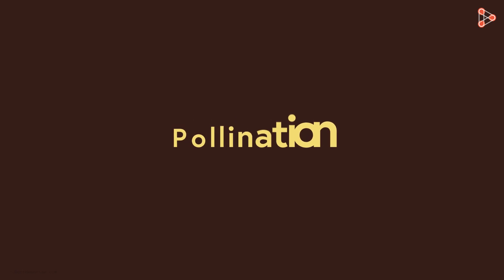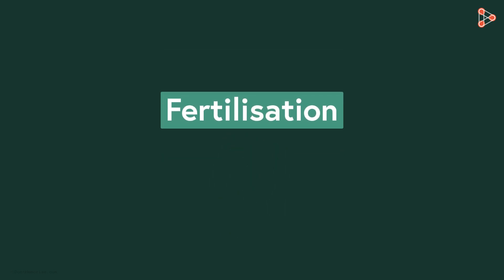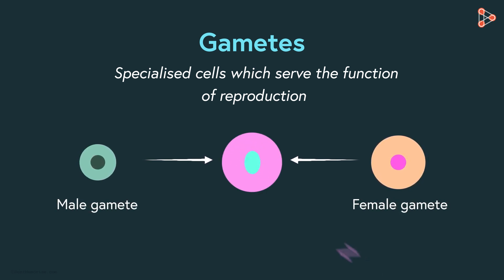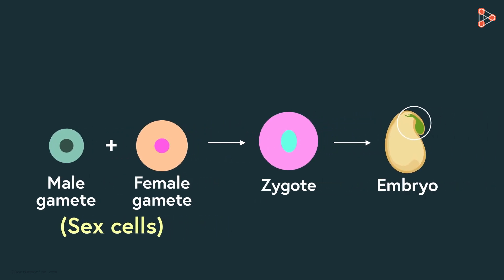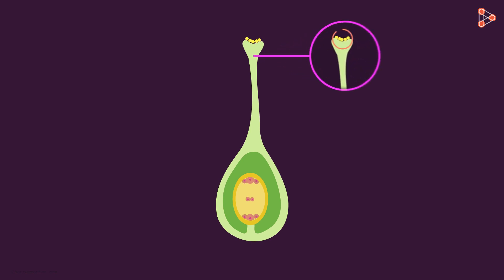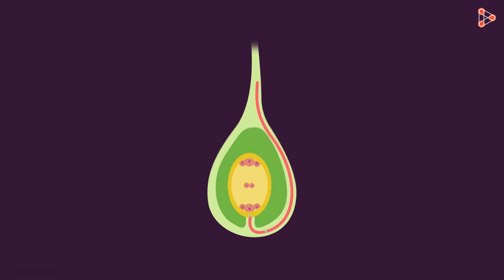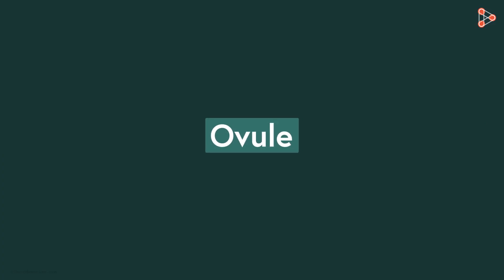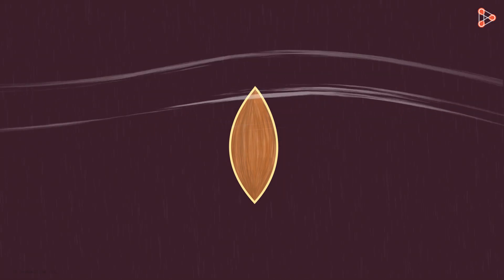Fertilisation and Post-fertilisation Changes in the Flower | Don't Memorise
The beautiful process of Fertilisation begins as the pollen grains land on the stigma of the flower. But what happens after that? What steps help in the formation of an embryo? Watch this video to find out the answers and understand the beautiful process of Fertilisation and the post-fertilisation changes in the Flower.

✅To learn more about Reproduction in Plants, enroll in our full course now